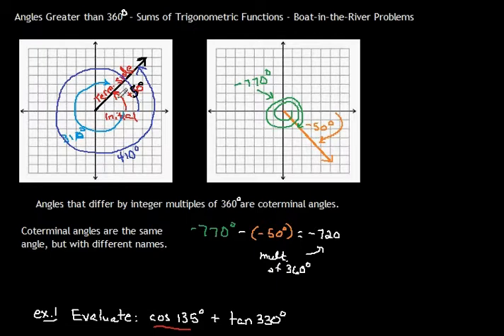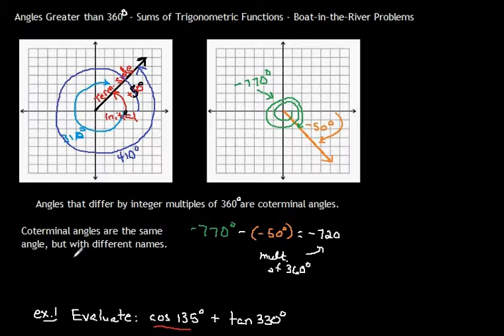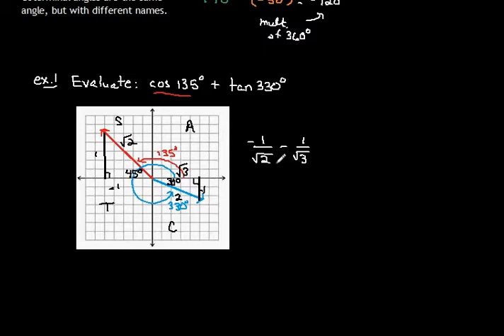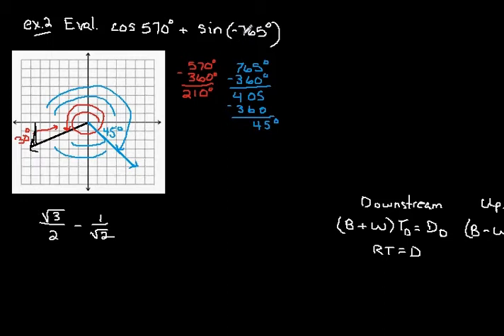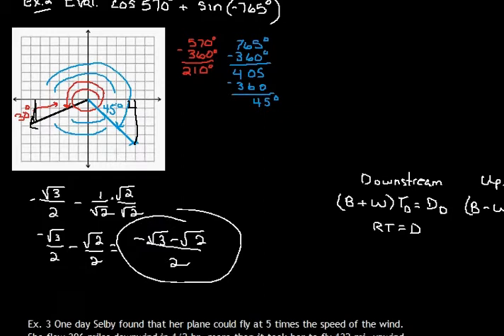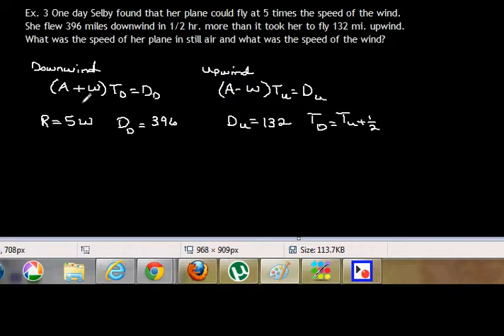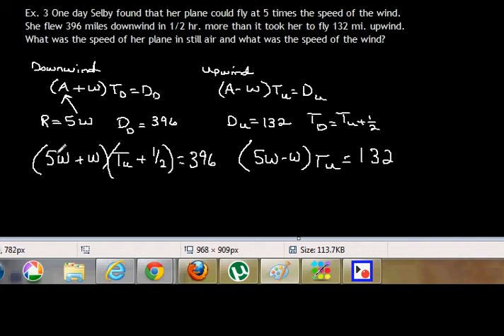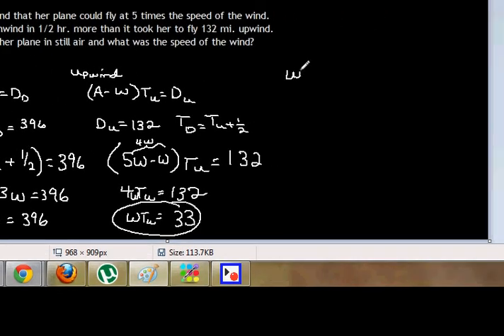Advanced Math L36